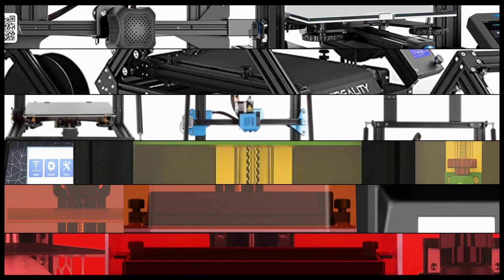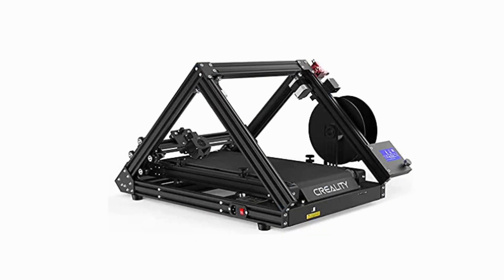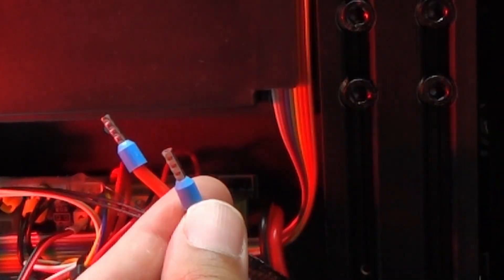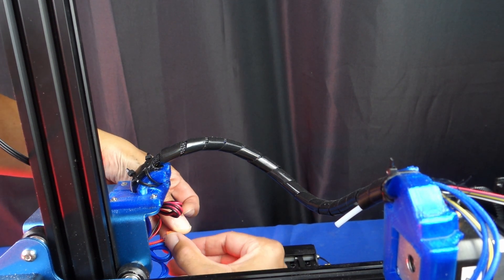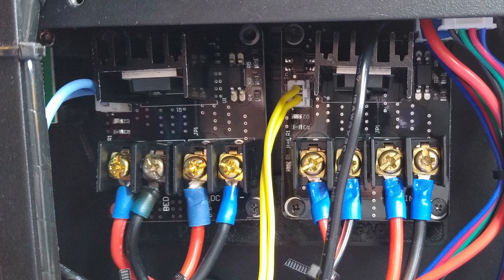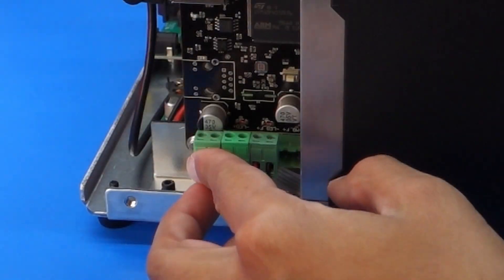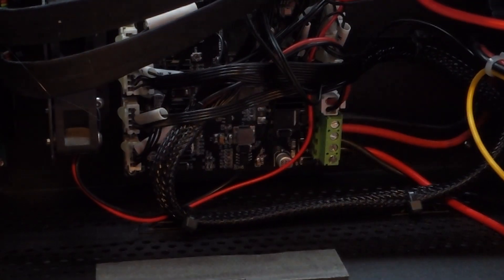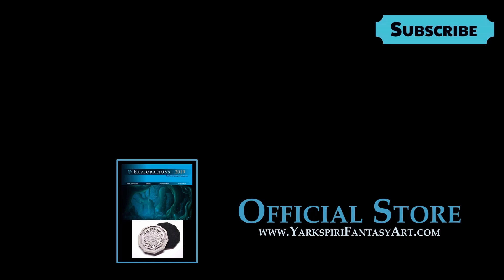𝗦𝗵𝗼𝘂𝗹𝗱 𝐘𝐎𝐔 be 𝐖𝐨𝐫𝐫𝐢𝐞𝐝? - Final Verdict 𝗦𝗵𝗼𝘄𝗱𝗼𝘄𝗻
Just how safe are resin and FDM 3d printers?  I put them to the test in this video to find out.

The online transcript includes all the information and links related to each of my videos.

Chapters:
0:00 - Intro
0:28 - Why should it matter?
0:45 - What Printers we'll be looking at?
1:13 - CR30 by Creality
1:37 - Ender 3 V2
2:05 - CR10 V3
2:53 - Mosfets
3:31 - SLA Printers? A surprise!!!
4:13 - Conclusions

Digital Software for graphics + Video Editing + Audio Recording:
Affinity Designer and Photo + Davinci Resolve Studio + Adobe Creative Suite 5 - Purchased license